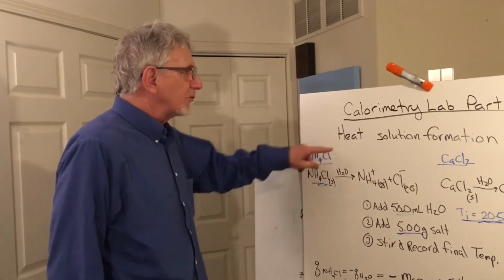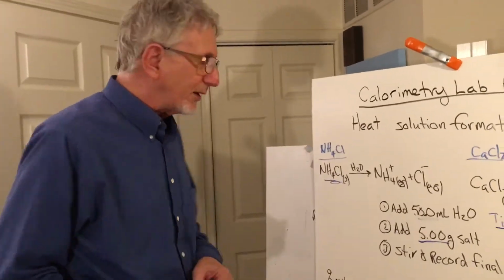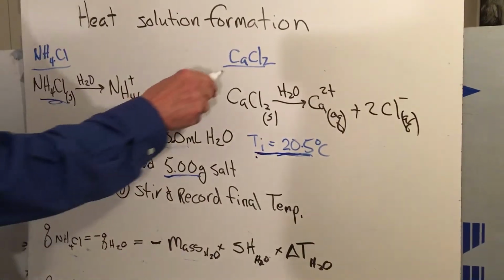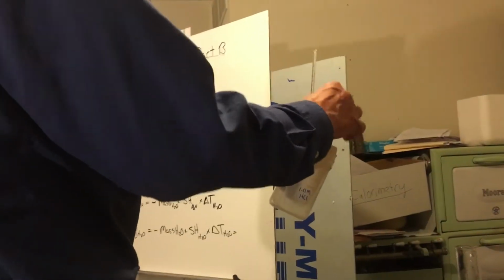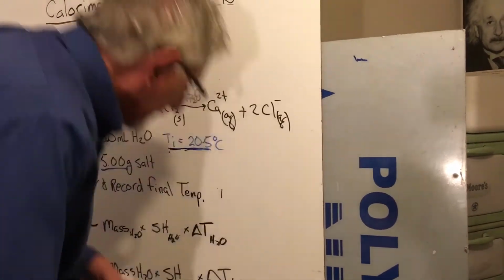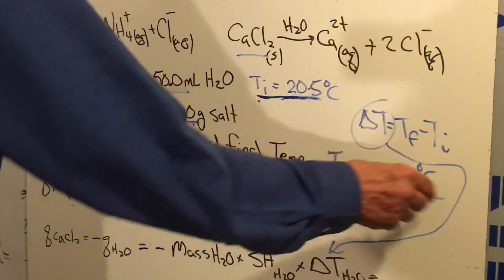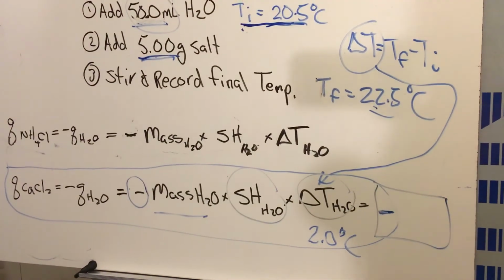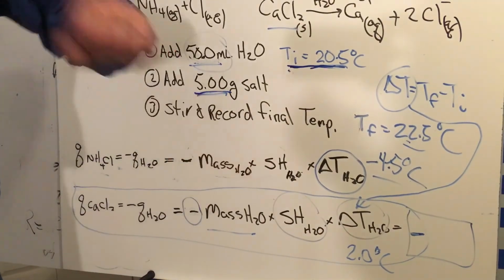Part B calorimetry lab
Part B calorimetry lab set up